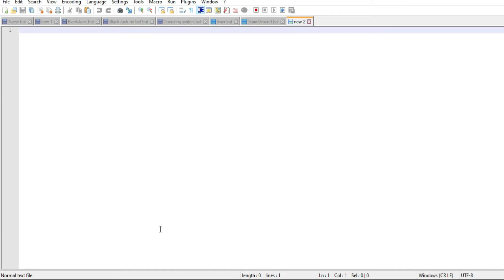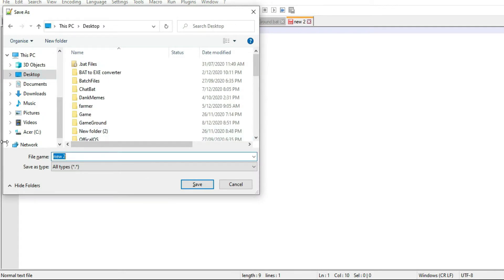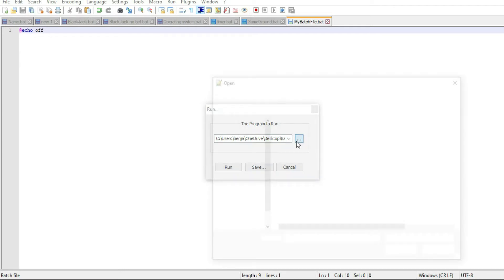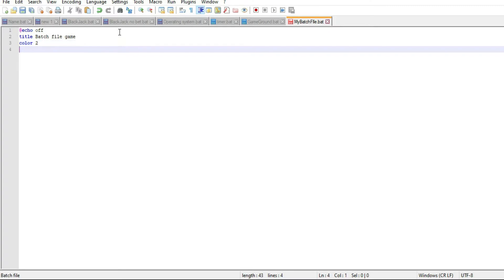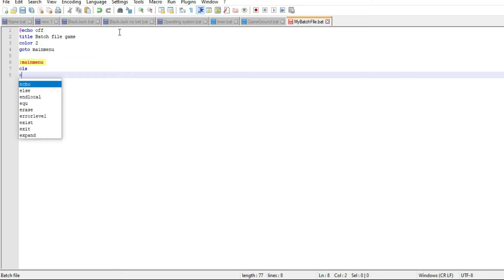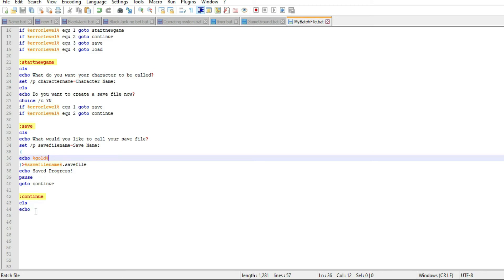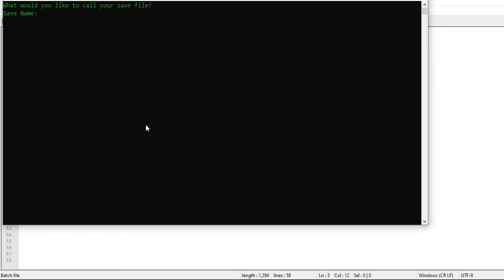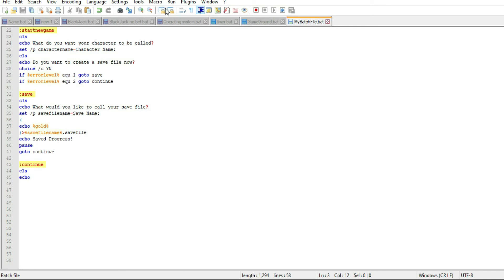Making A Complex Game In Batch FIle | CMD